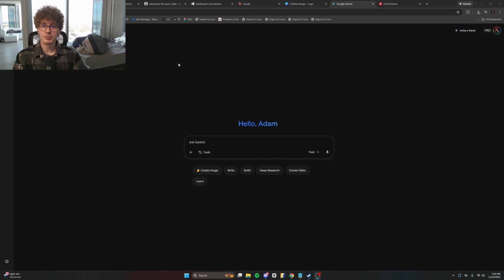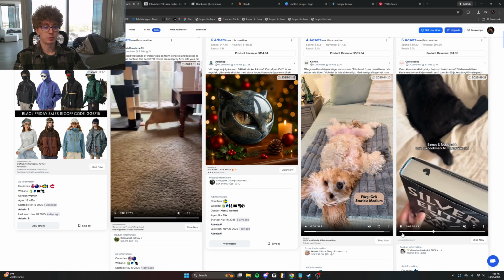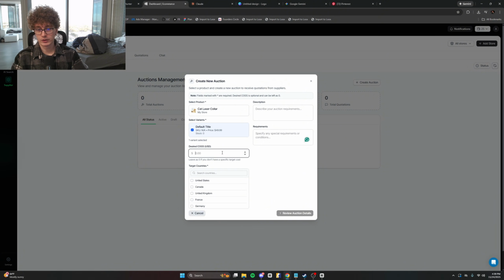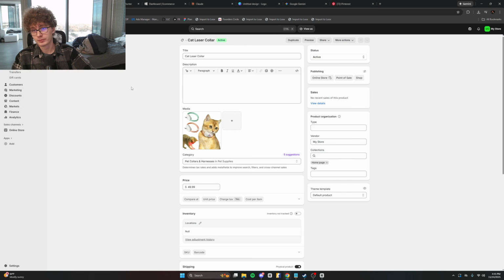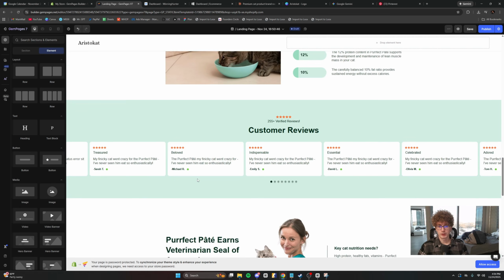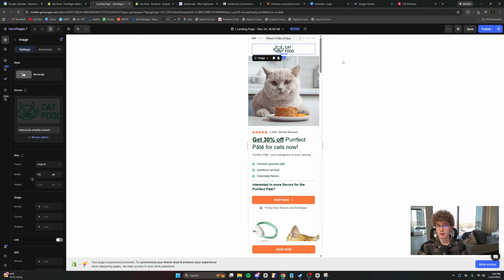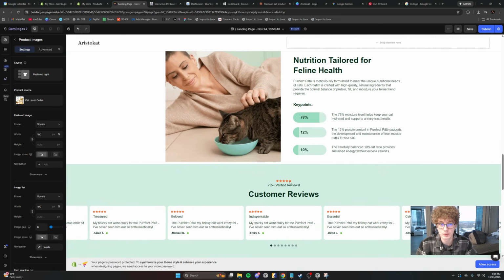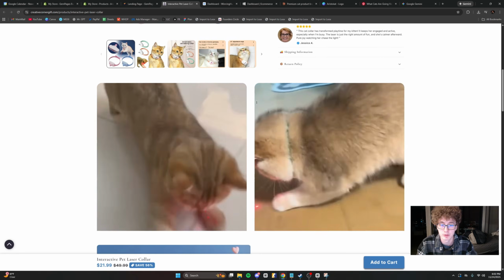How to Sell a SATURATED Product as a Beginner (if you absolutely have to)